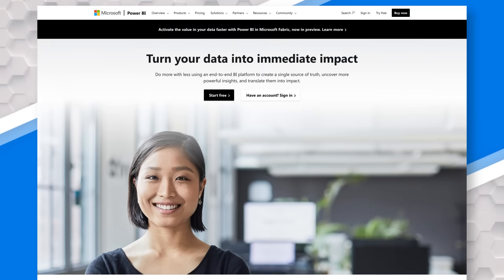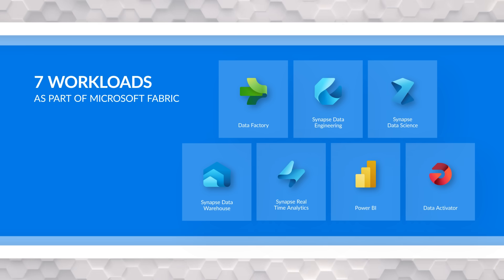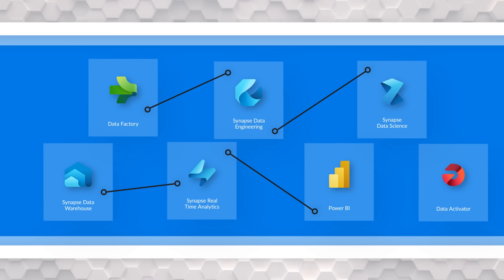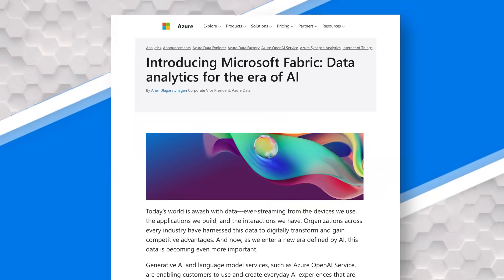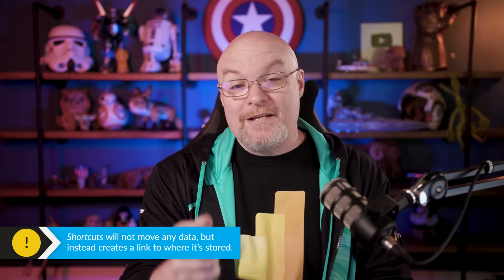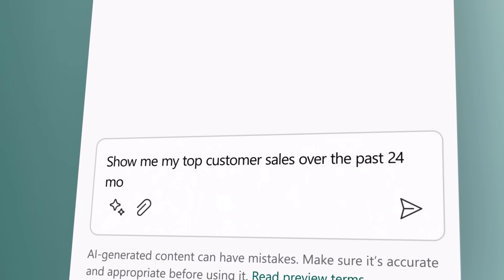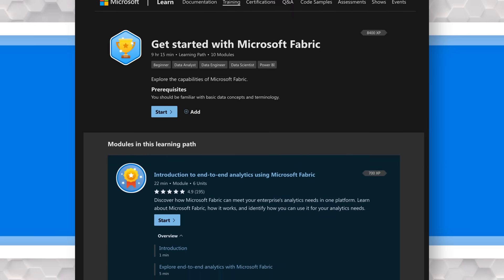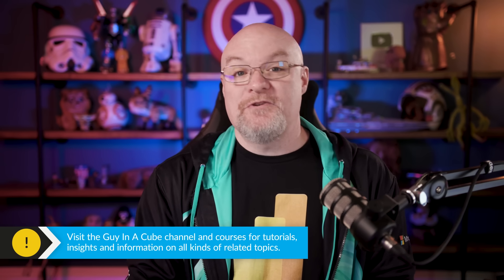What is Microsoft Fabric (Public Preview)?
Maybe you've heard the announcement of Microsoft Fabric. Maybe you are coming from Power BI and curious how Microsoft Fabric relates. Adam gets you up to speed!